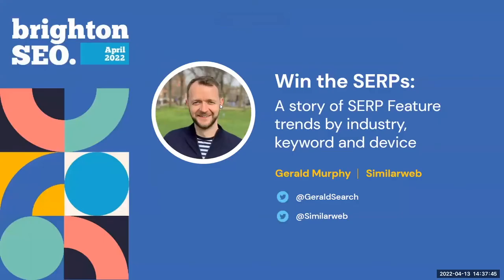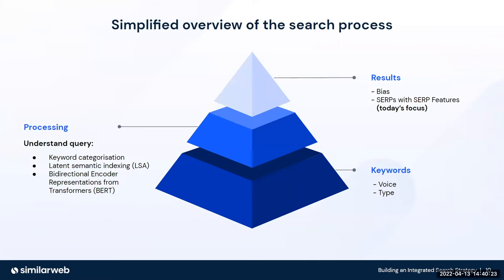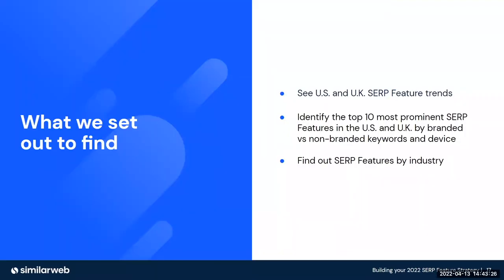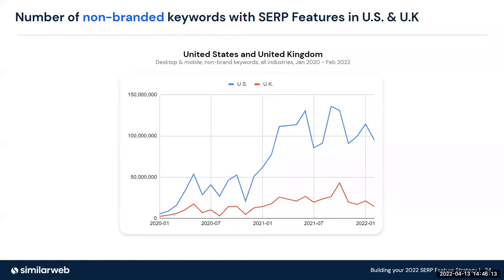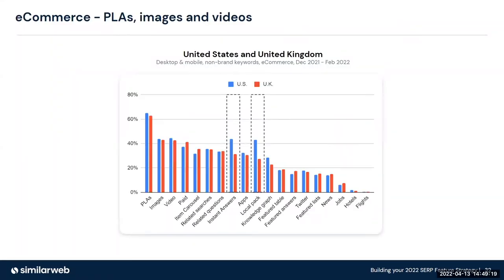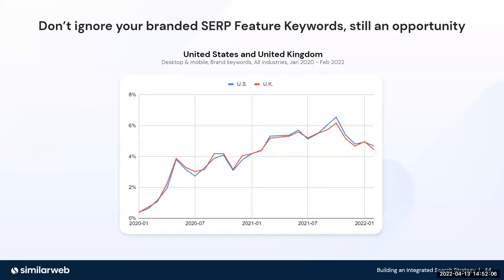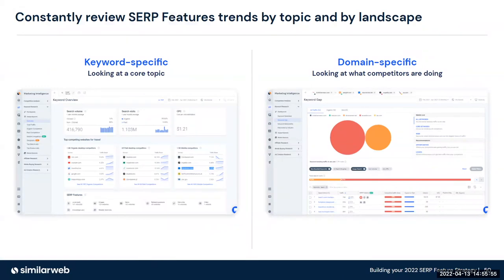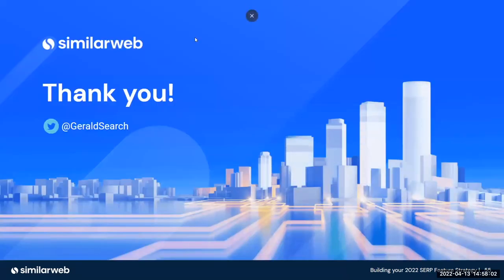Win the SERPs: A story of SERP Feature trends by industry, keyword and device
In this webinar we'll analyze US and UK SERP features to show trends across branded vs non-branded keywords, desktop vs mobile, as well as by industries that have been most impacted by Covid (e.g. eCommerce and Arts and Entertainment) so you can find out what is going on and win the SERPs.